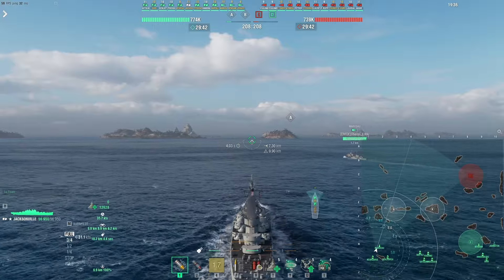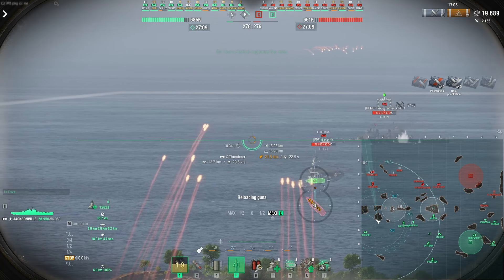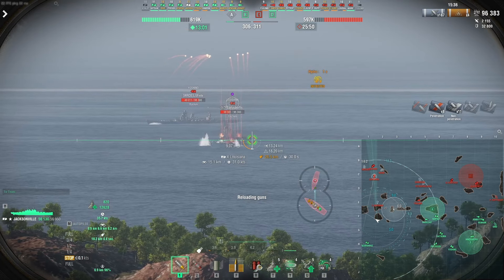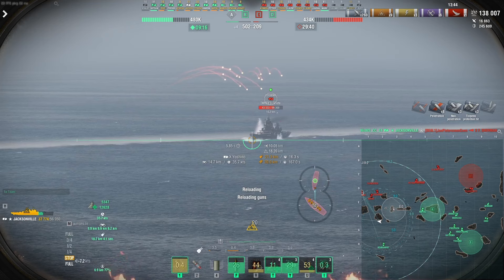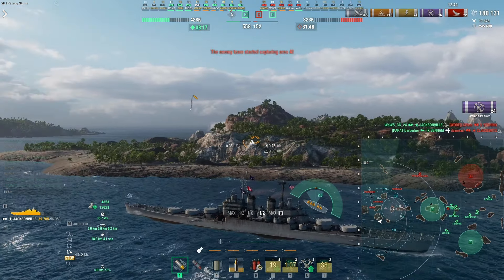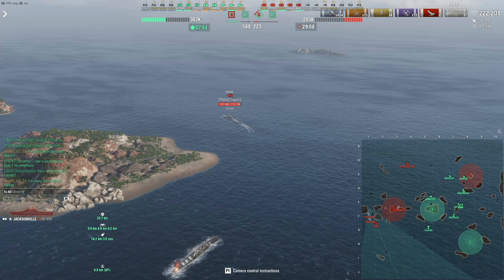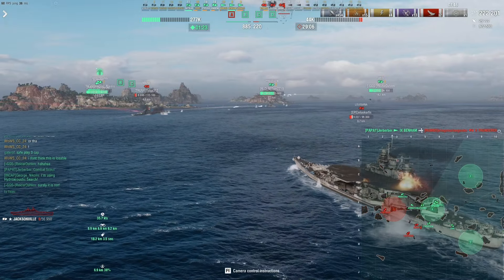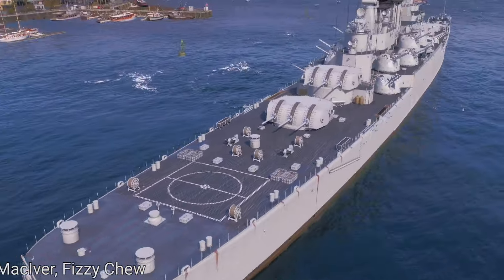World of Warships: Jacksonville - This Is MY Island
I found a nice comfy island to sit behind in my Jacksonville. I defend it as hard as I can.

0:00 Intro
0:15 Captain Skills & Upgrades
0:27 Jacksonville Match
9:26 End Screen
10:10 Outro

World of Warships footage of the tier 11 US light cruiser Jacksonville